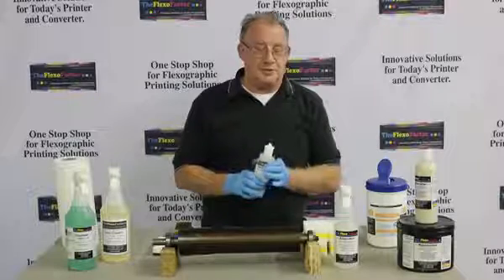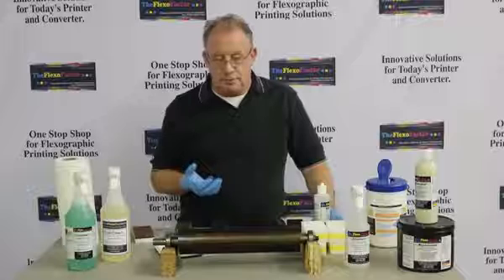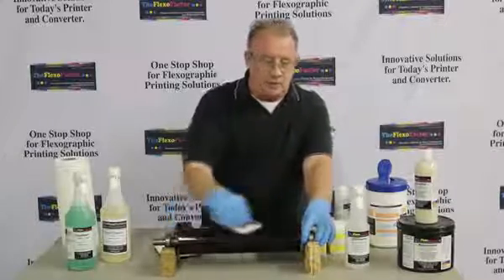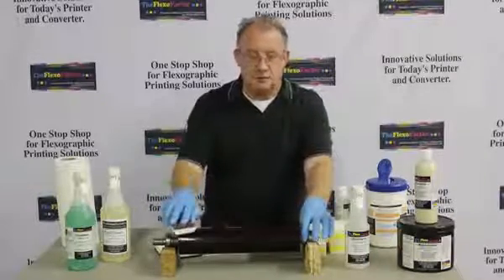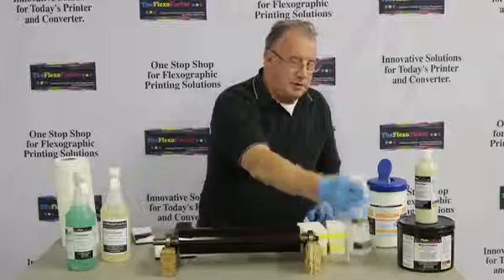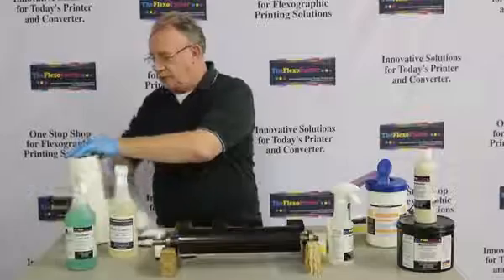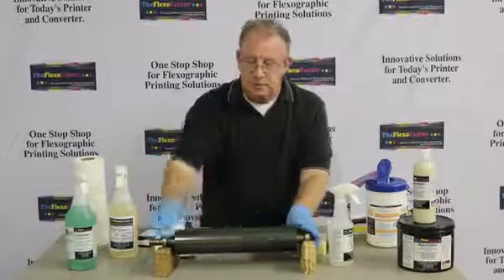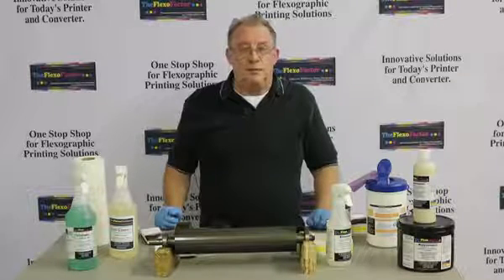Anilox Eliminator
The number one anilox cleaner for guaranteed results. This is perfect for removing staining, camouflaging and banding on anilox rollers. This is a strong cleaning solution and should not be used as a plate cleaner and should not be used on photopolymer or rubber.